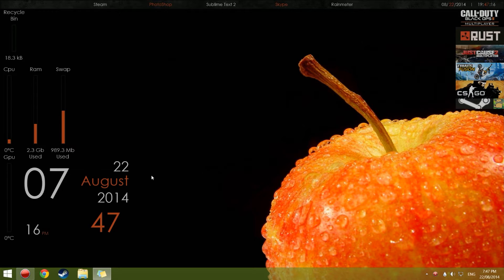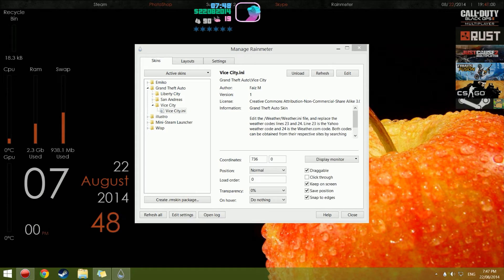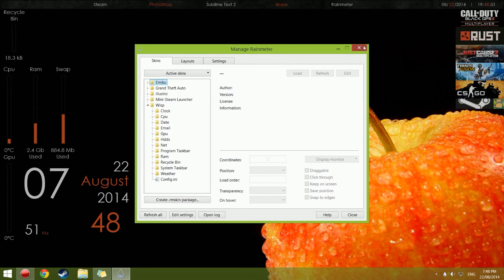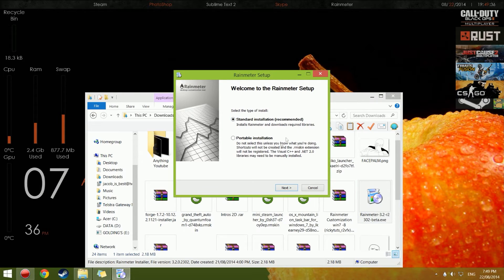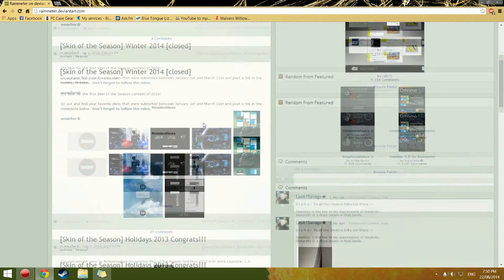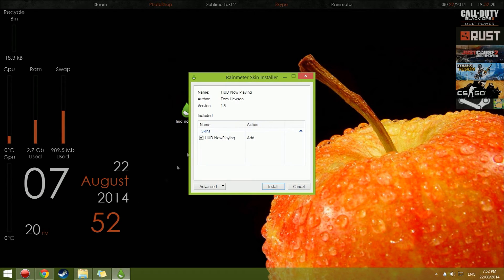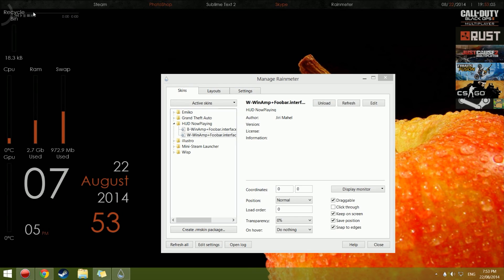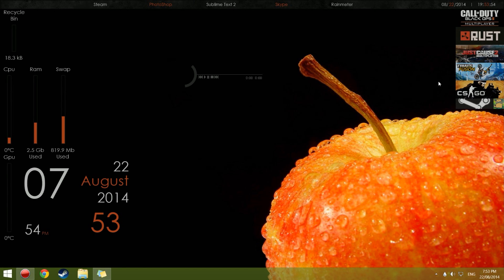How to make your desktop look AMAZING! (Rainmeter Tutorial)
Hope this helps guys. Comment If you think i did anything wrong or if you have any suggestions for my next tutorial. I really enjoyed making it.

Links!